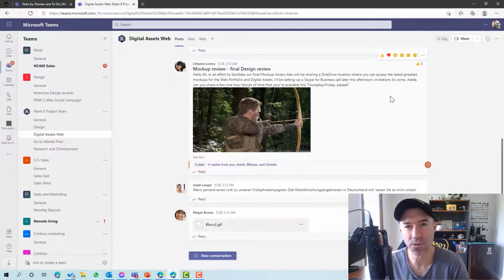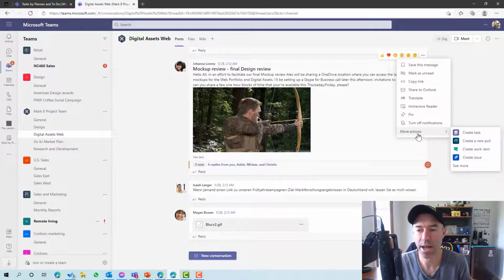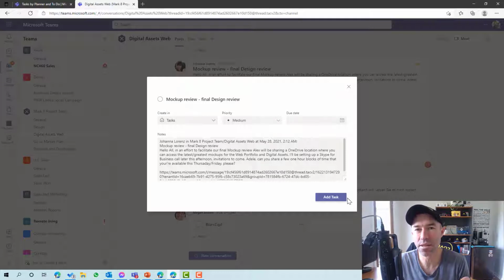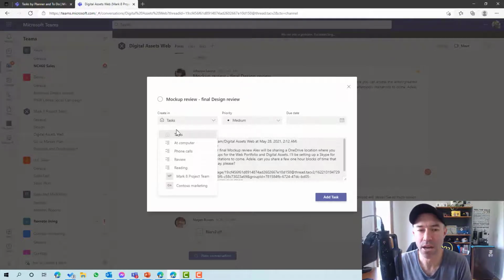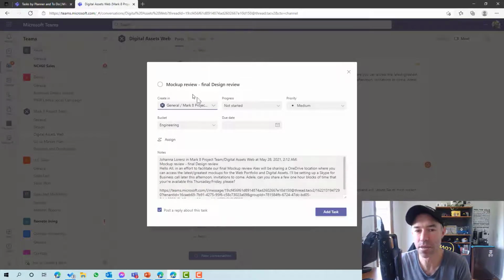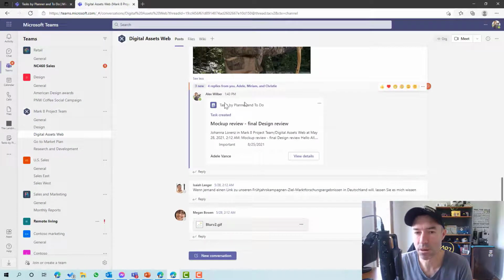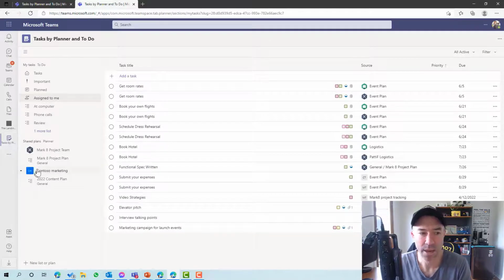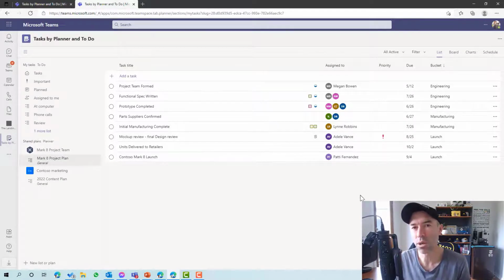How to create a task in Microsoft Planner from a Microsoft Teams message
Staying ontop of everything that is going in Microsoft Teams can be challending. The functionality of being able to create a task from a message is a way that can help.

Now this functionality is not just restricted to personal tasks. In this video I take a look at how you can create tasks in Planner, choose a bucket and even assign the task to someone right from Microsoft Teams and the message itself.